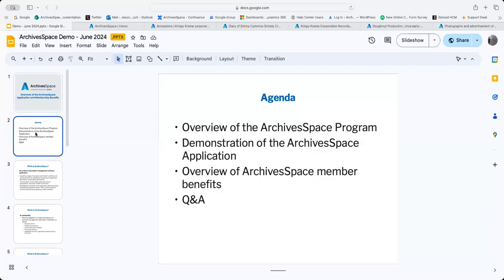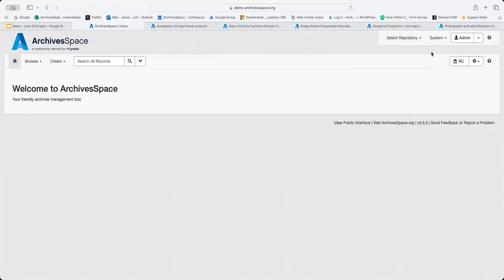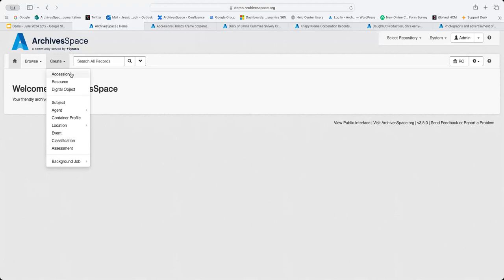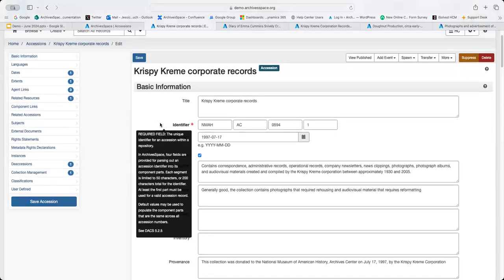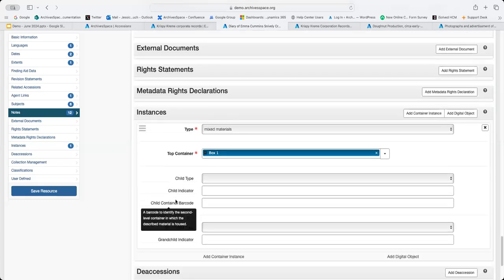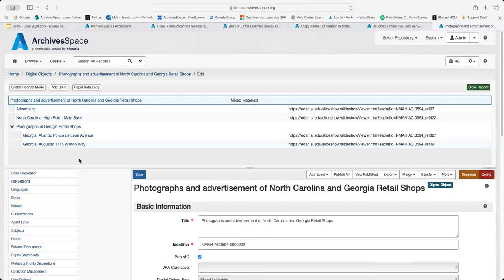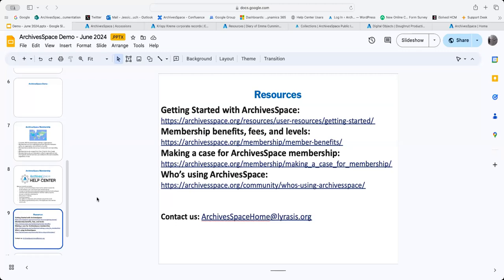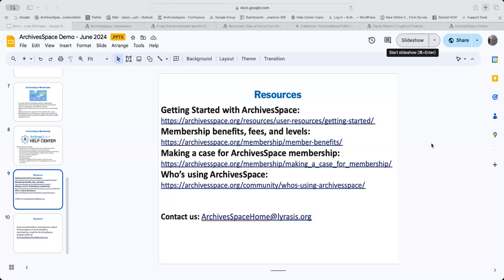Overview of the ArchivesSpace Application and Membership, June 2024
This demo was recorded on December 6June 5, 2024 using ArchivesSpace, v 3.5

It features an overview of the application, a brief explanation of the ArchivesSpace Staff and Public User Interfaces and an introduction to the ArchivesSpace member community and member benefits. This demo is intended to assist those who are considering using the ArchivesSpace application at their organization to determine if ArchivesSpace is the right tool for their needs.